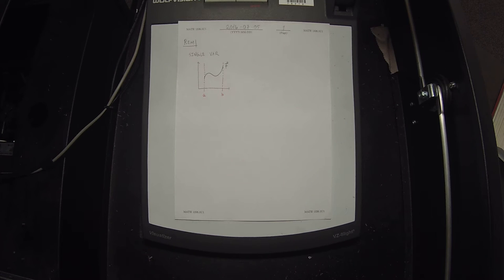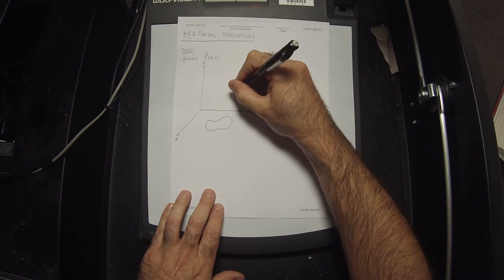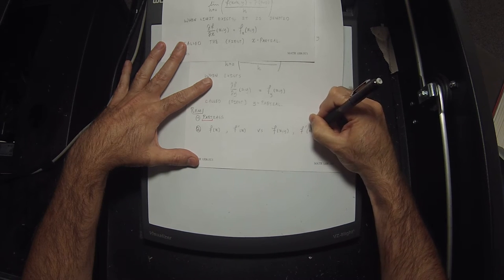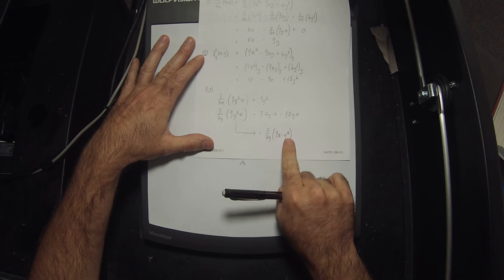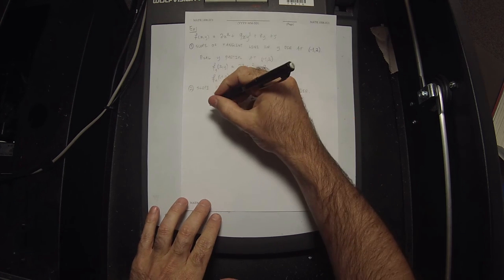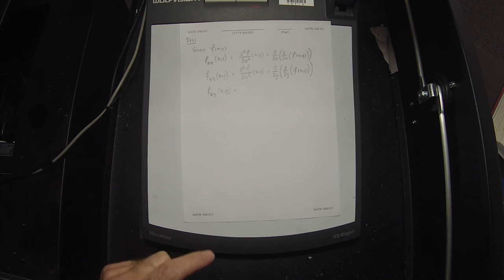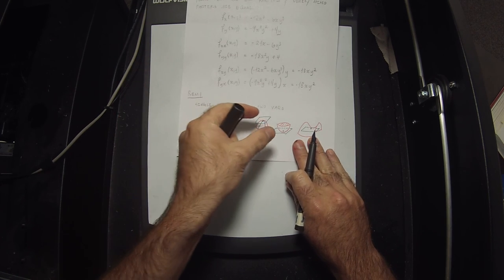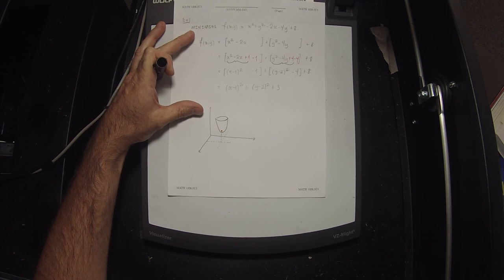16u MATH 1326: 2016-07-05